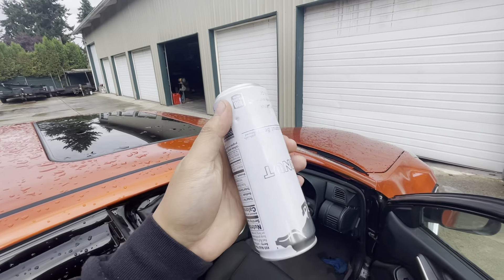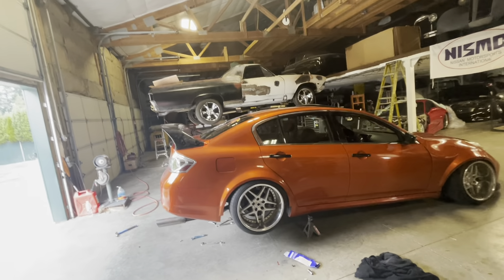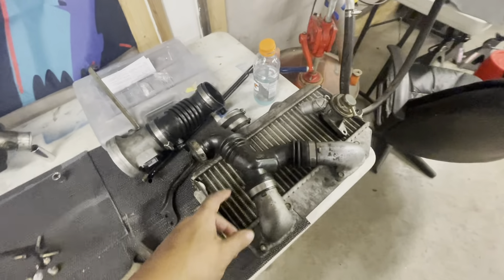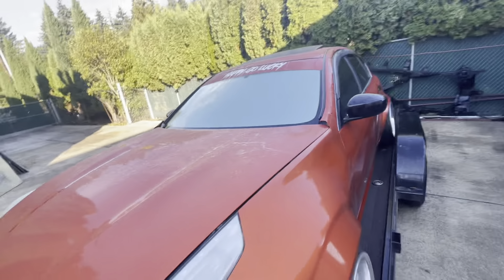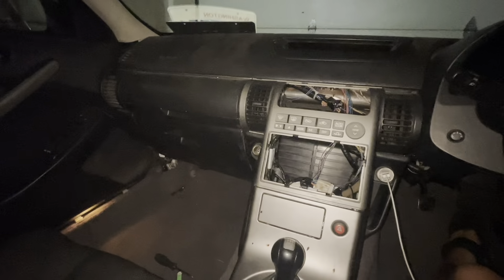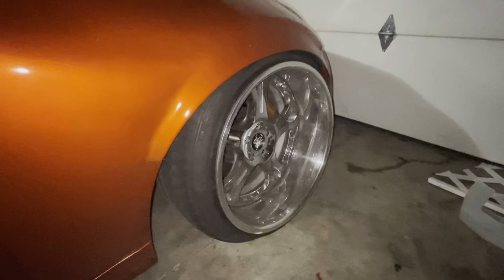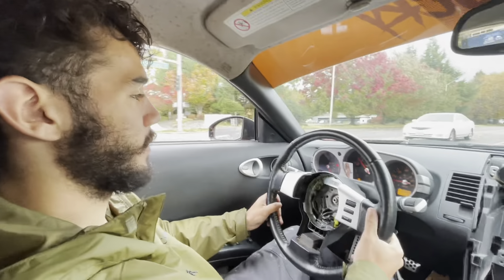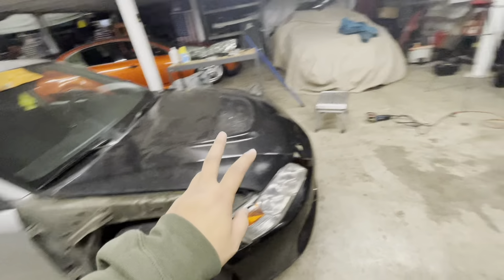350z Sedan Got Broken Into * Brand New Turbo Stolen*